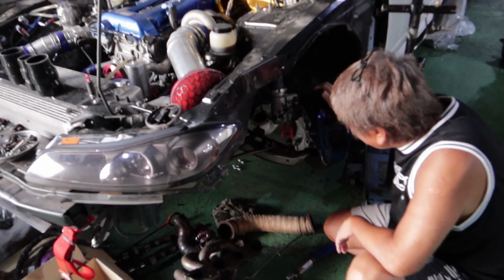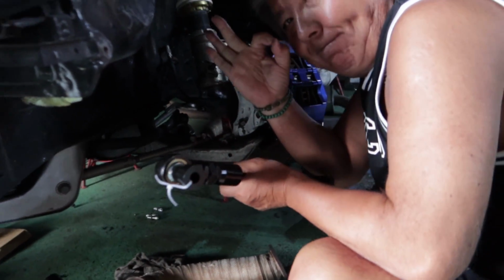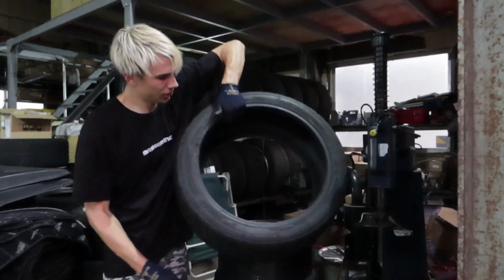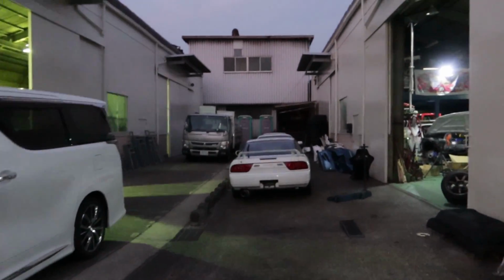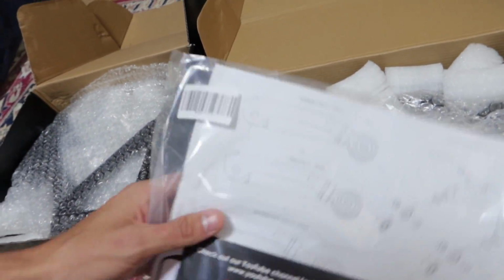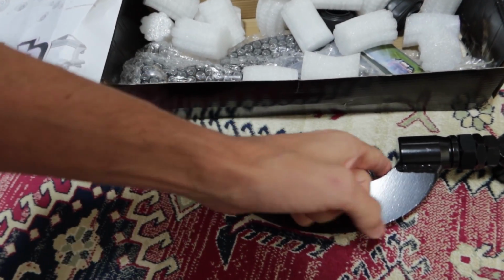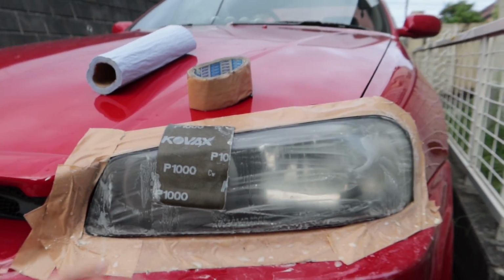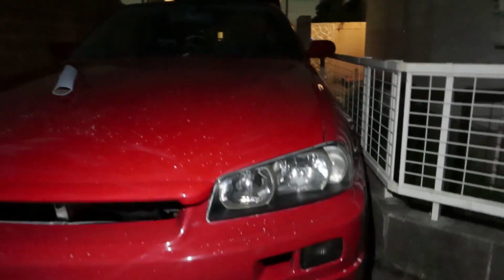180SX FOR MY WIFE!?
We head to Yashio Factory to deliver some new parts for his competition S15 drift car. After that Mayumi jumps in a 180SX that Okachan has for sale & she considers getting one.

You can ship things to me here:
Sam Lucas